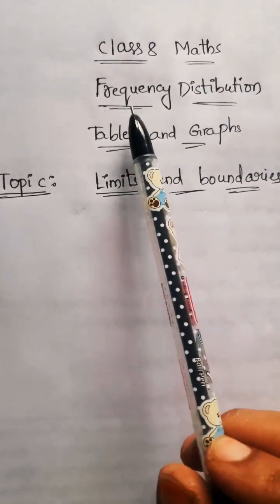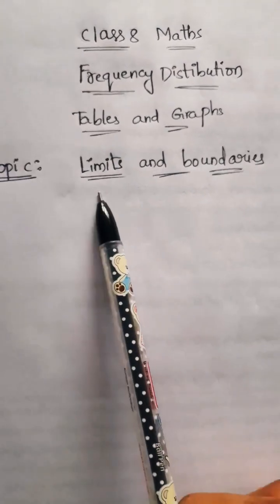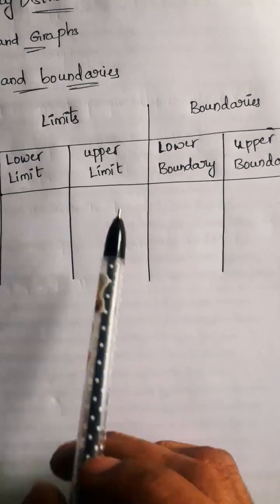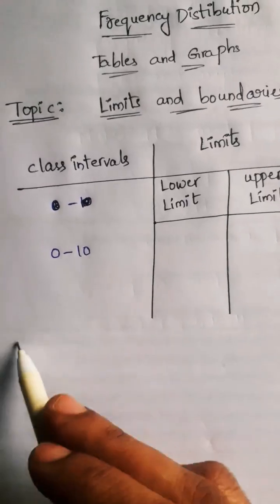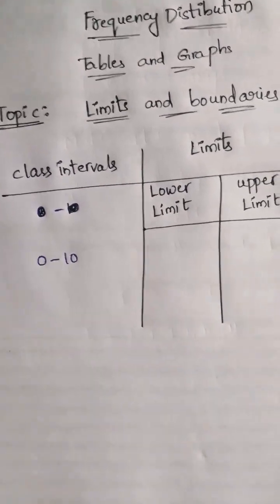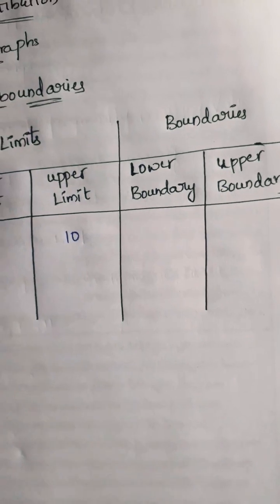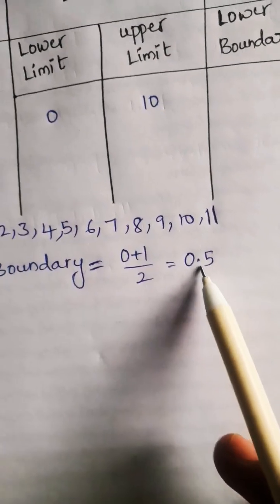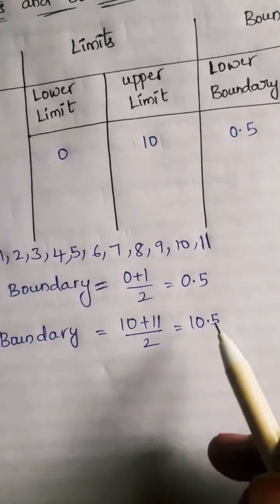limits and boundaries concept|frequency distribution tables and graphs mathtricks class8 maths